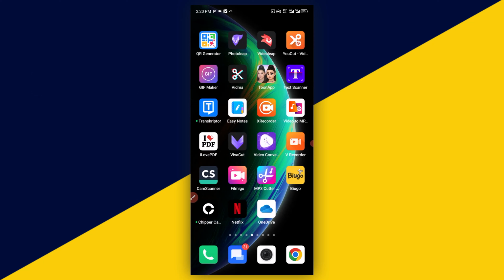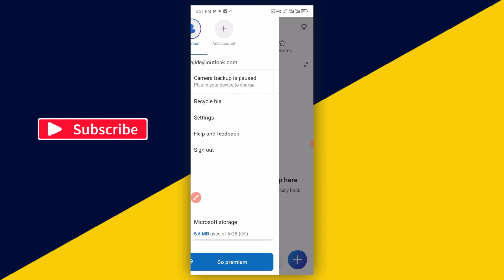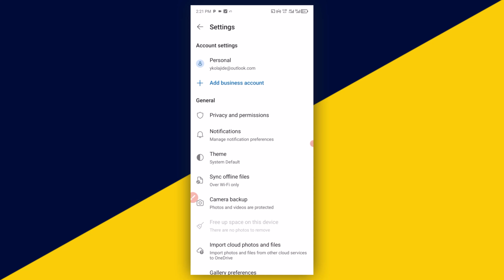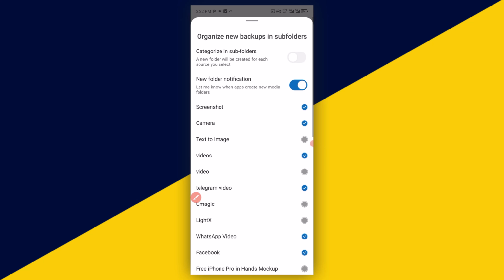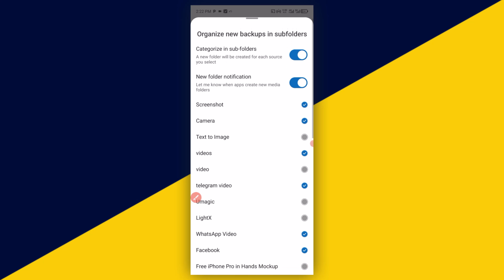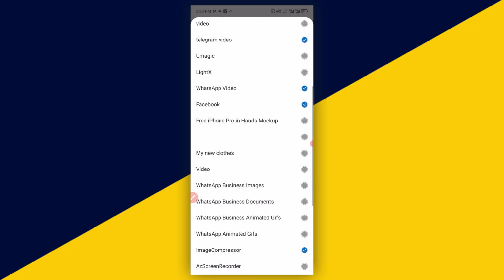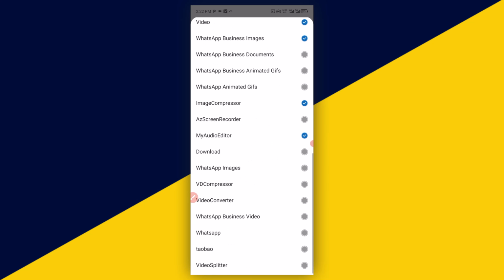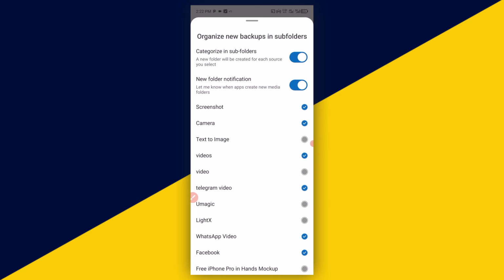How to Backup Device folders & files in Microsoft OneDrive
🌥️💾 Secure Your Data: How to Backup Device Folders & Files in Microsoft OneDrive! 💾🌥️

Welcome to our comprehensive guide on how to back up your device folders and files to Microsoft OneDrive! Whether you're looking to protect your important documents, free up space on your device, or ensure easy access across multiple devices, this video will walk you through the entire process effortlessly. Perfect for all OneDrive users, this guide ensures you can manage your backups quickly and efficiently.

In This Video:
1. Introduction - Understanding the benefits of backing up your files and folders to OneDrive and how it can enhance your data security.
2. Setting Up OneDrive - How to download and set up OneDrive on your device if you haven't already.
3. Signing In to OneDrive - Step-by-step instructions on signing in with your Microsoft account.
4. Accessing Backup Settings - Detailed guide on navigating to the backup settings within OneDrive.
5. Choosing Folders to Backup - How to select the specific folders and files you want to back up.
6. Enabling Auto-Backup - Tips on enabling automatic backup for continuous protection of your data.
7. Managing Storage - How to manage your OneDrive storage space and ensure you have enough room for your backups.
8. Accessing Backed-Up Files - Instructions on how to access and download your backed-up files from any device.
9. Sharing Backed-Up Files - Tips on sharing your backed-up files with friends, family, or colleagues.
10. Ensuring Data Security - Best practices for keeping your backed-up data secure and private.
11. Troubleshooting Tips  - Solutions to common issues you might encounter while backing up files to OneDrive.

Why Watch?
- Practical tips to enhance your data backup experience.
- Solutions to common problems to ensure a smooth backup process.

Keep your important files safe and accessible by following these simple steps to back up your device folders and files to Microsoft OneDrive. Let’s get started!